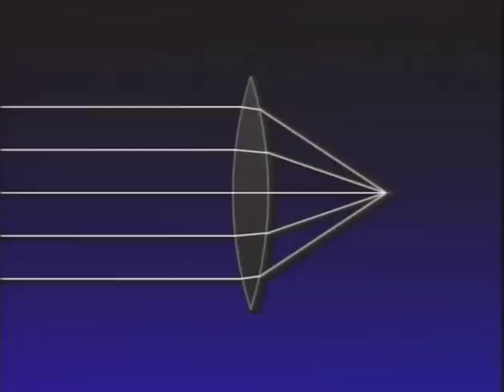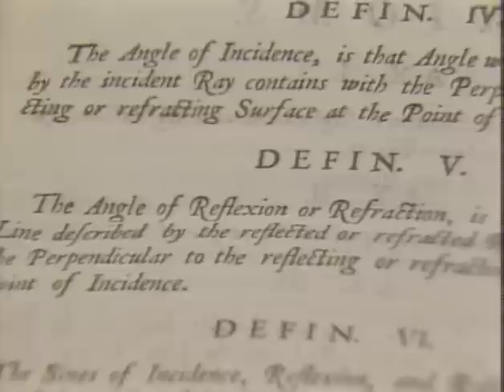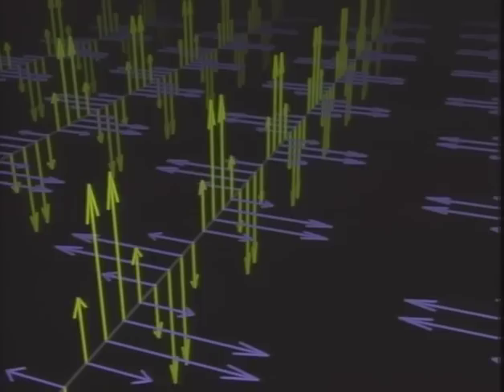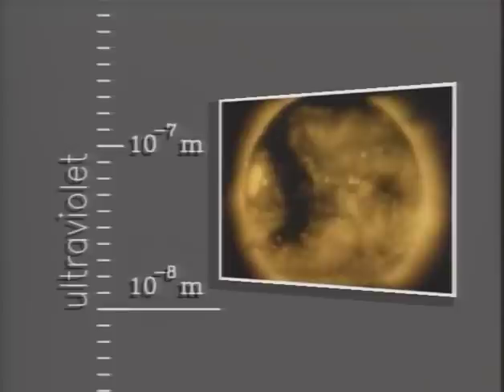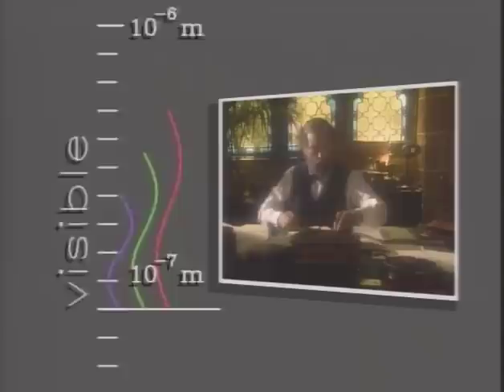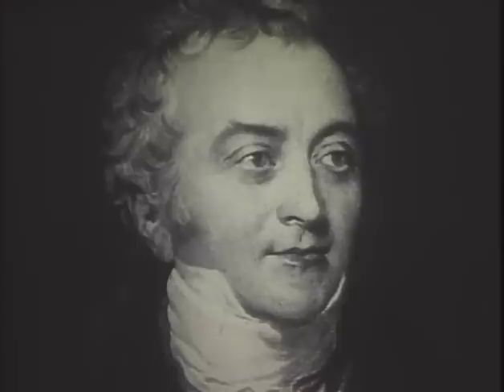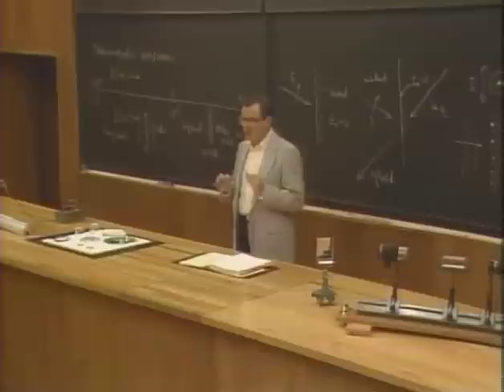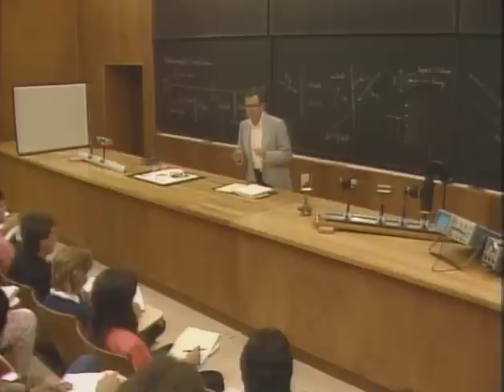Episode 40: Optics - The Mechanical Universe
Episode 40. Optics: Many properties of light are properties of waves, including reflection, refraction, and diffraction.

“The Mechanical Universe,” is a critically-acclaimed series of 52 thirty-minute videos covering the basic topics of an introductory university physics course.

Each program in the series opens and closes with Caltech Professor David Goodstein providing philosophical, historical and often humorous insight into the subject at hand while lecturing to his freshman physics class. The series contains hundreds of computer animation segments, created by Dr. James F. Blinn, as the primary tool of instruction. Dynamic location footage and historical re-creations are also used to stress the fact that science is a human endeavor.

The series was originally produced as a broadcast telecourse in 1985 by Caltech and Intelecom, Inc. with program funding from the Annenberg/CPB Project.